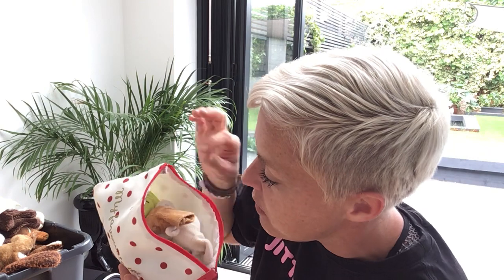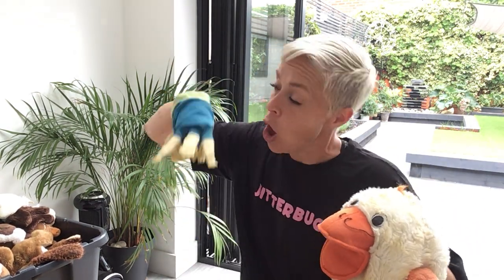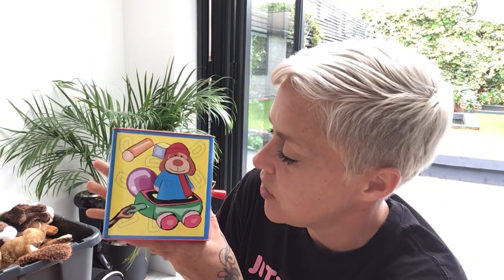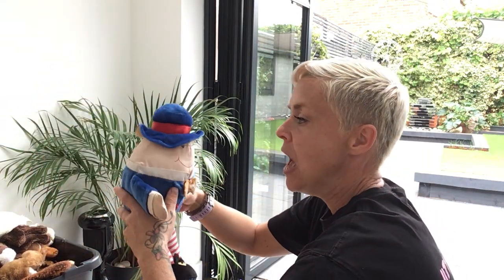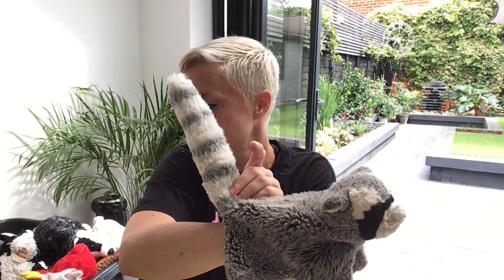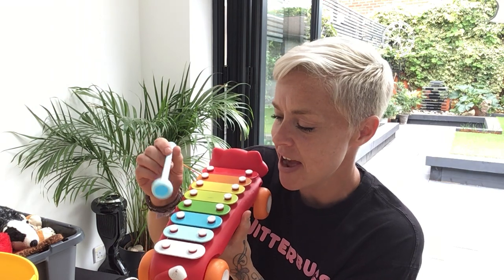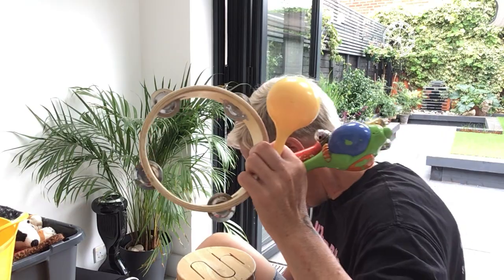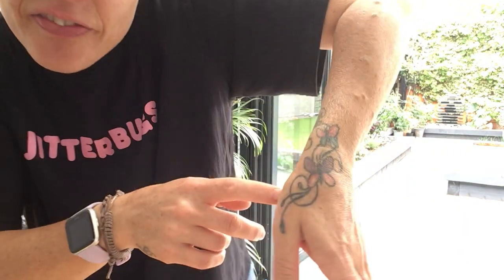Lesson Plan 2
Fun lively singing with puppets and instruments